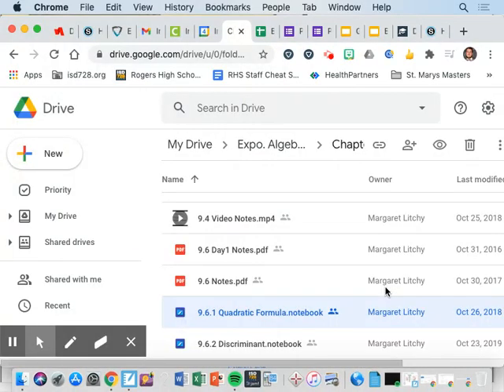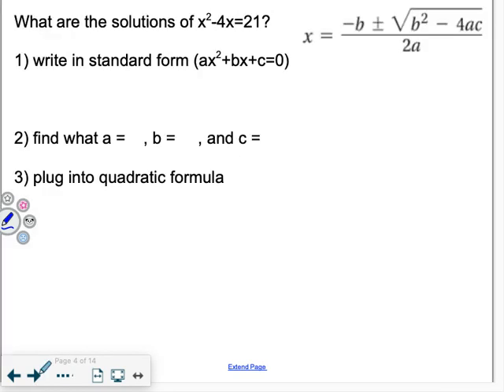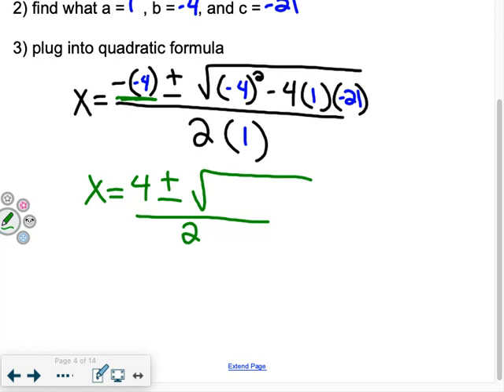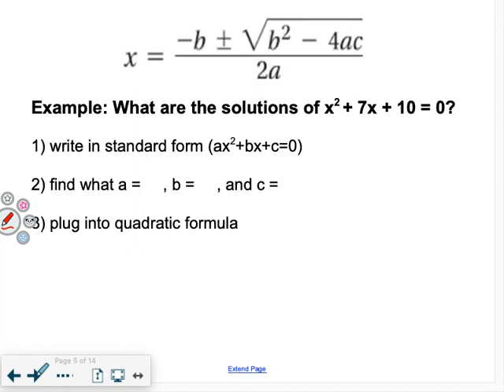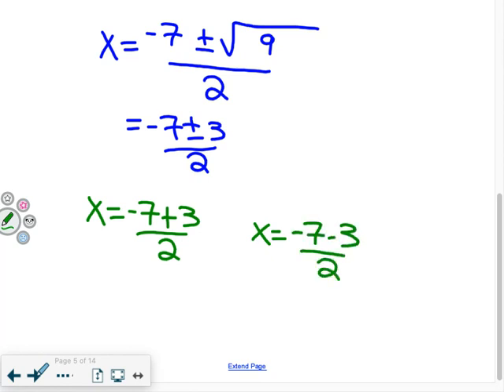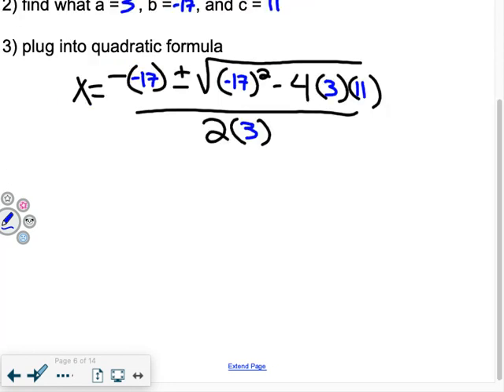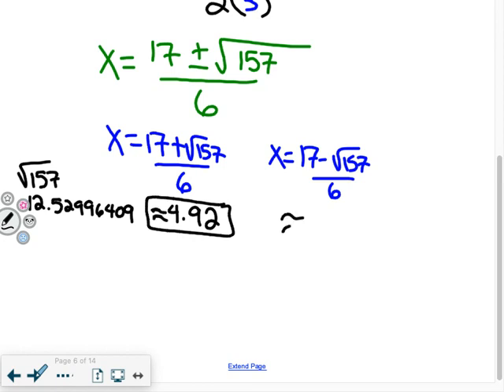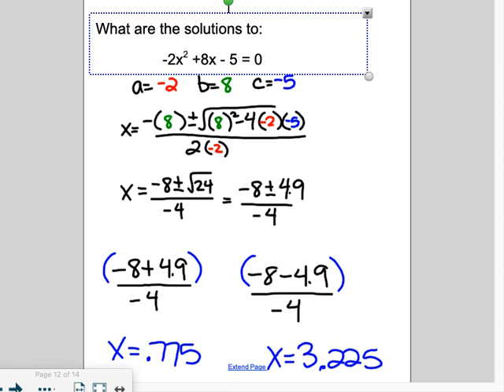9.6 Day 1 Quadratic Formula